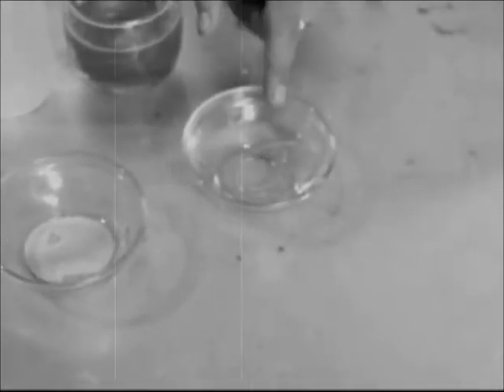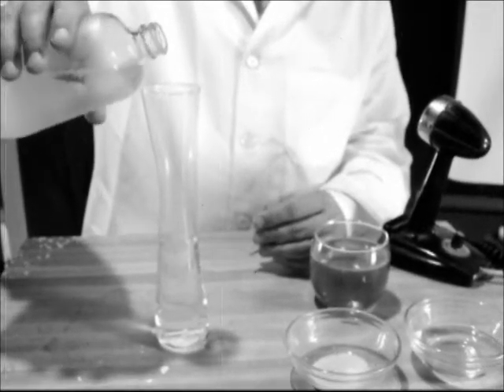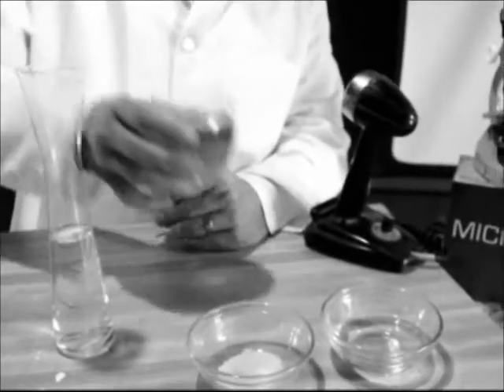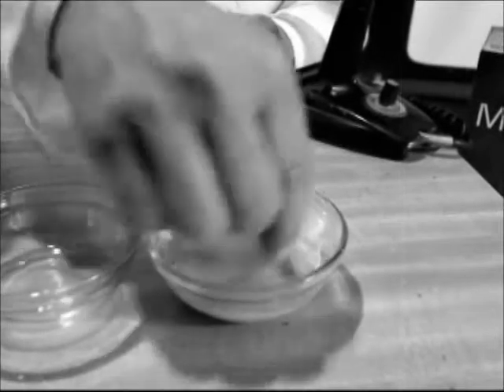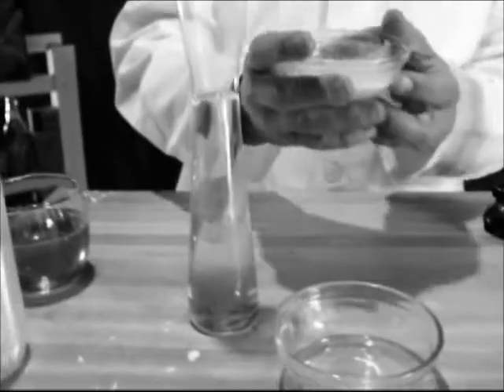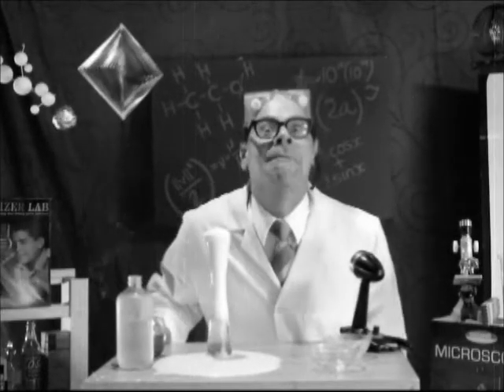It's A Cartoon Show Episode 17 : Expando-Foam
Professor Z teaches you about the wondrous and inappropriately exciting process which creates Expando-Foam! Did you know Mother Goose loves a scarecrow?